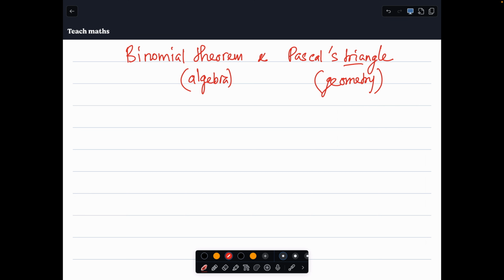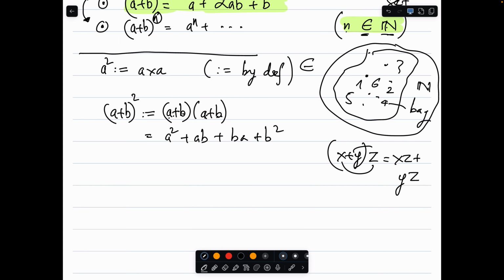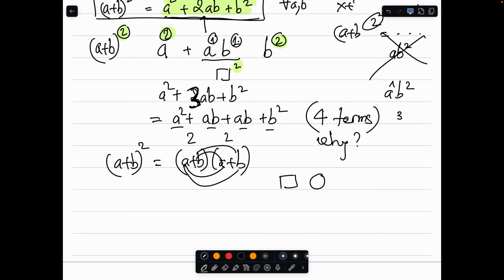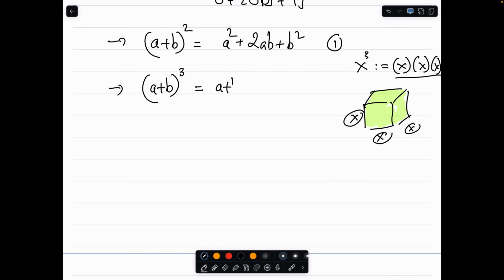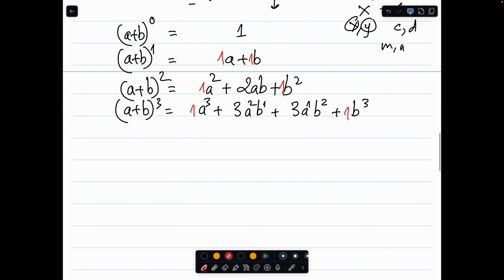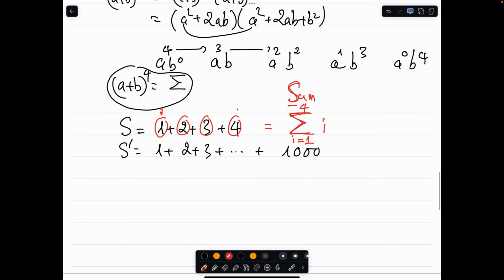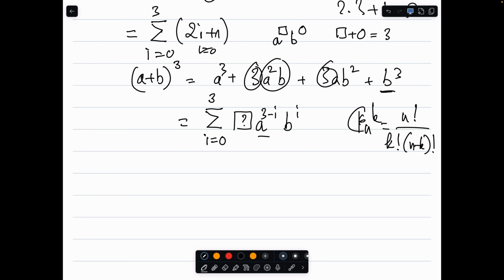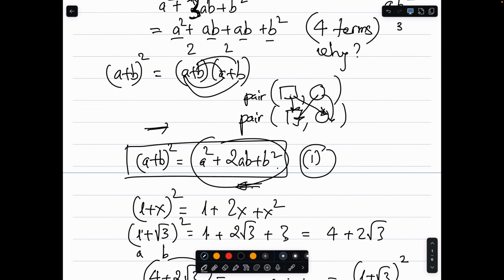Binomial theorem and Pascal's triangle.